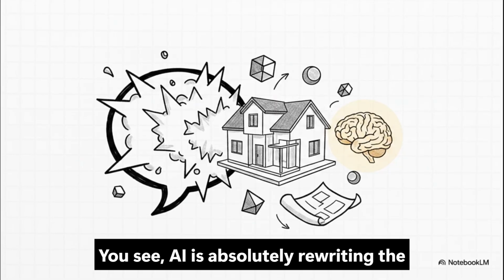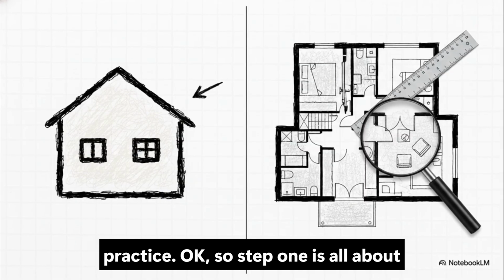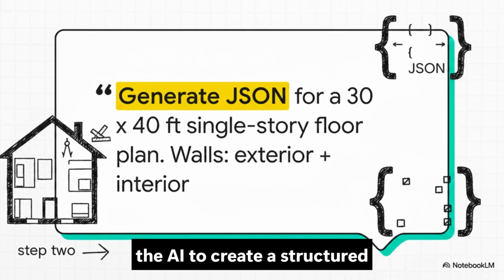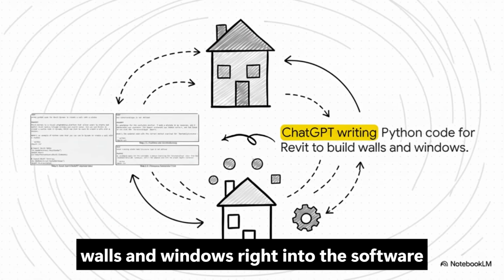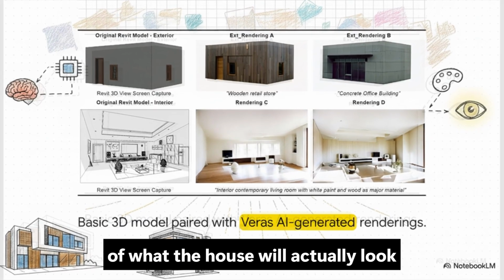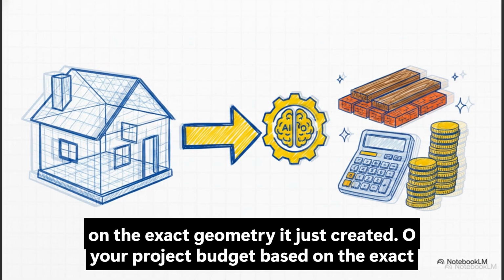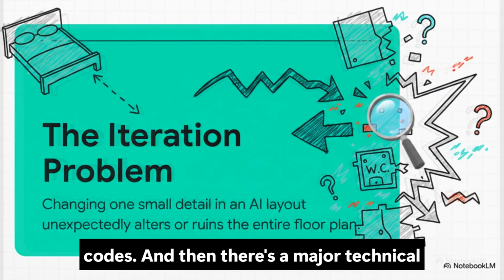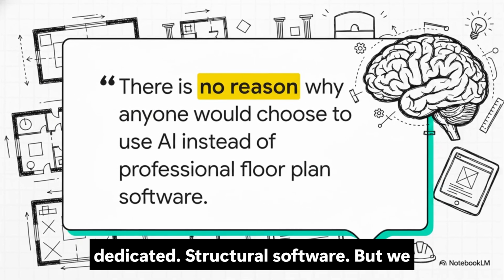PART 2🛑“Design a Full House Plan & 3D Using AI No Architect Needed!”AIDesign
🛑In this video, you will learn how to design a complete residential building using Artificial Intelligence—without hiring an architect. We use powerful AI tools like ChatGPT to generate house plans, room layouts, and construction ideas, then convert them into 3D models step by step.

This is a full beginner-friendly guide showing how AI can take you from a simple idea to a complete house design including:

3-bedroom residential floor plan
Living room, kitchen, dining layout
Smart space planning using AI
3D house visualization concept
Modern design workflow without architecture skills

If you are interested in construction, architecture, engineering, or AI technology, this video will show you how the future of building design is changing fast. AI is now helping people create professional-level designs in minutes.

⚠️ Note: This video is for educational and concept design purposes. Always consult a qualified engineer before construction.

Learn how AI replaces early-stage architectural design
Save time and design costs
Understand modern digital construction workflow
Perfect for students, builders, and creators